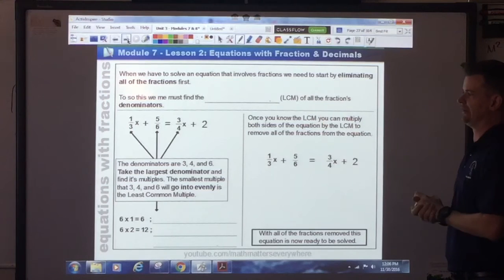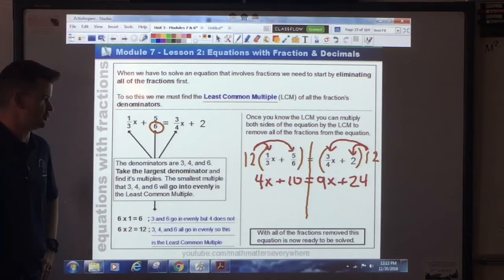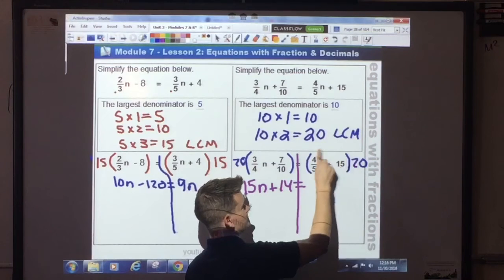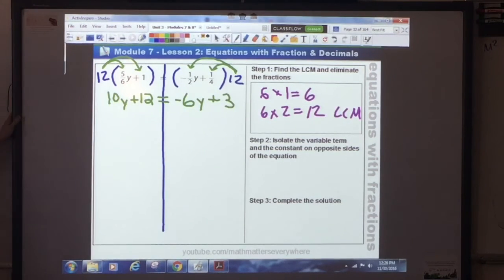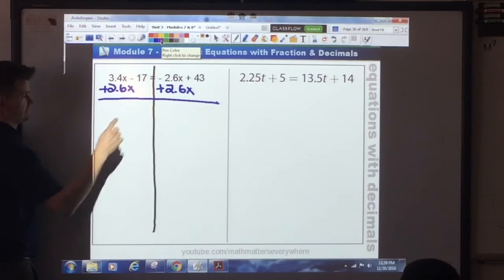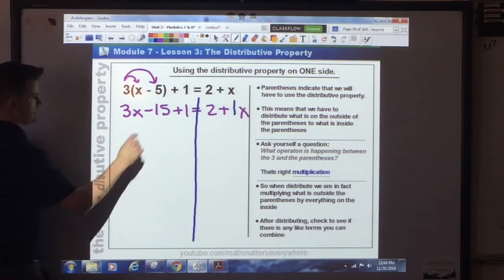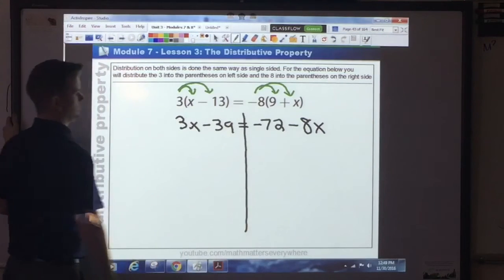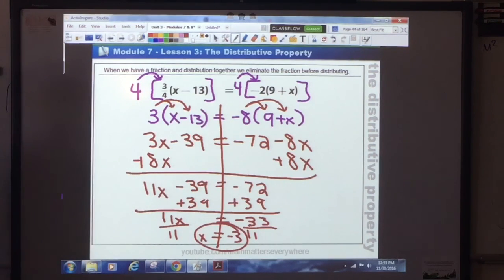How to Solve Equations with Fractions, Decimals, and Distribution Video